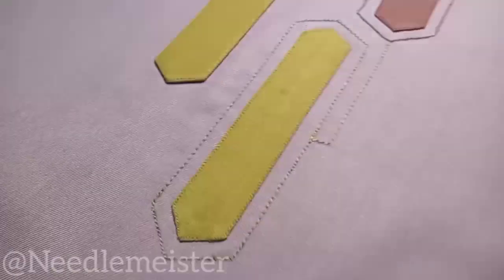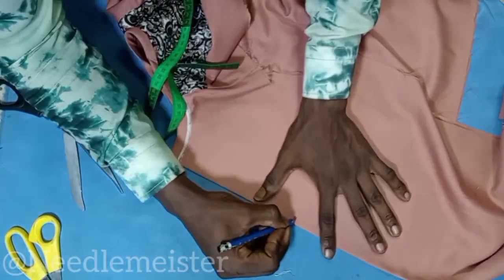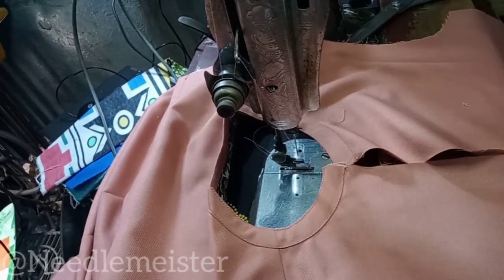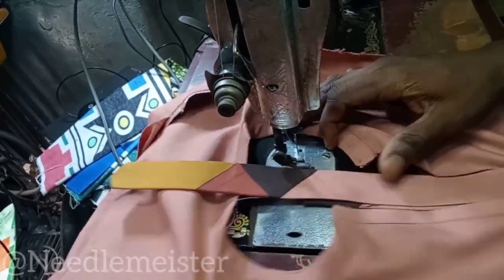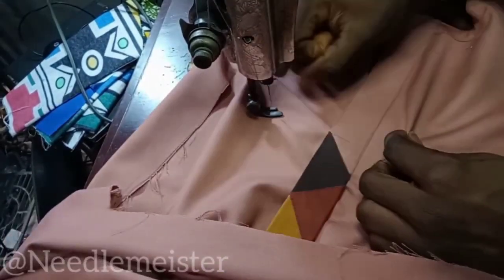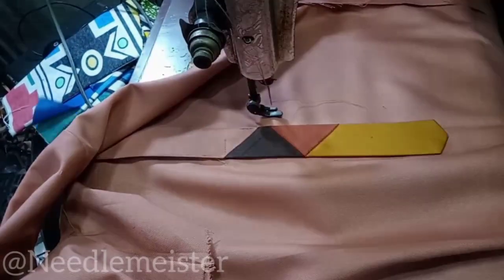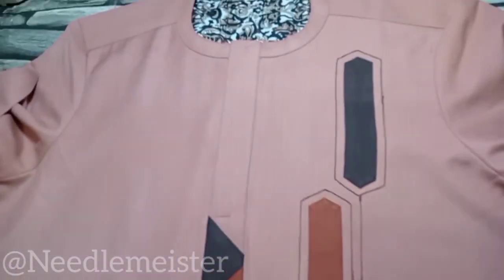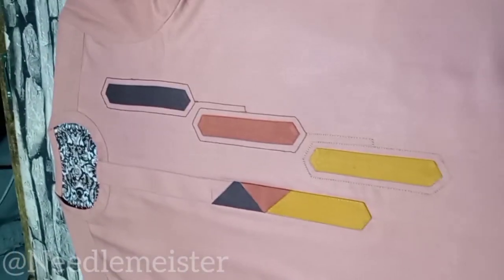HOW TO FIX THE PLACKET...Part5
Thanks so much for being part of this discussion, is there any idea that you'll like us to discuss here on NeedleMeister?